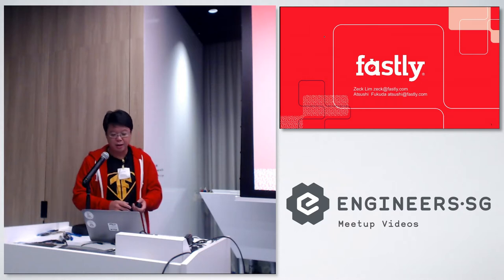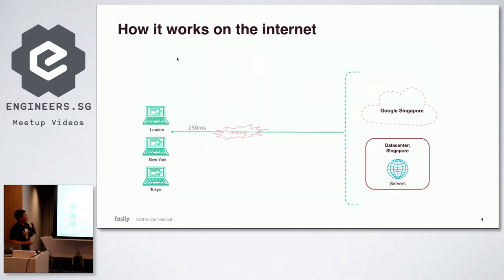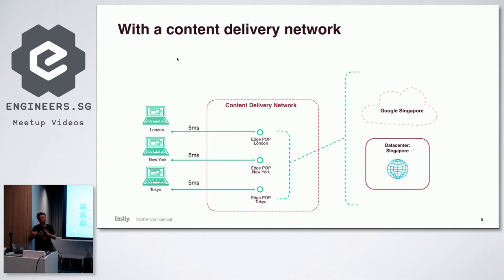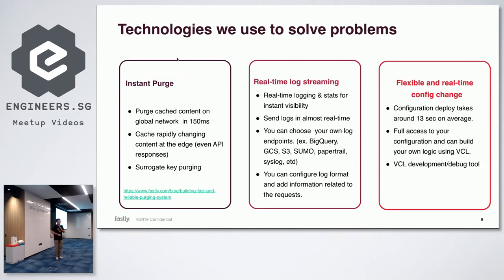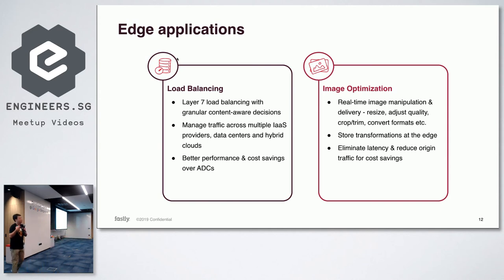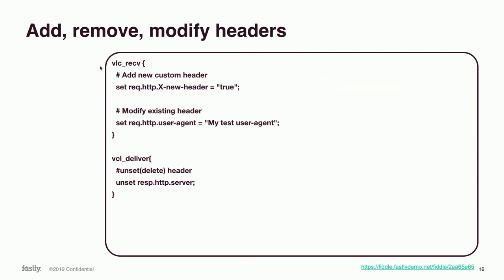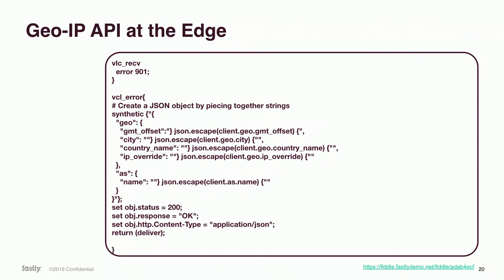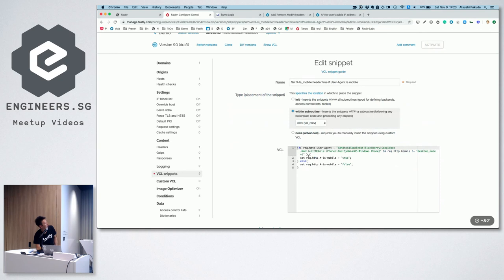Fastly - GDG Cloud Singapore Devfest 2019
Speaker: Zeck Lim and Atsuhi Fukuda